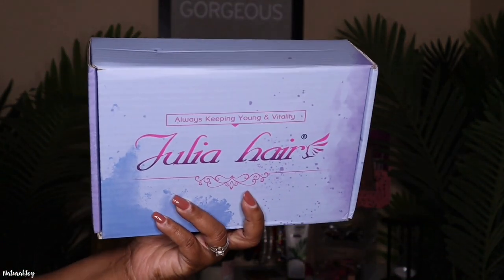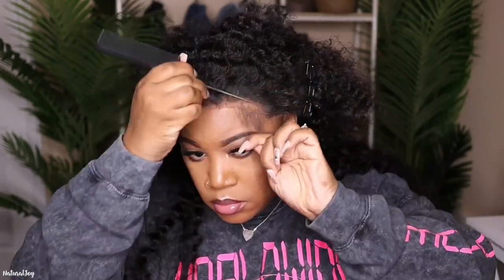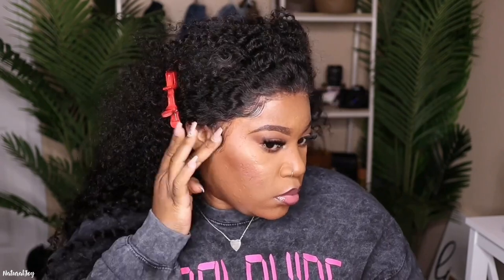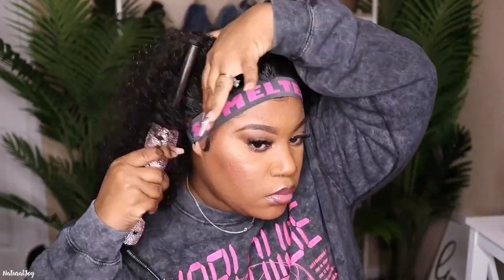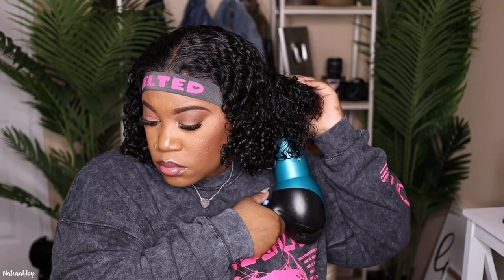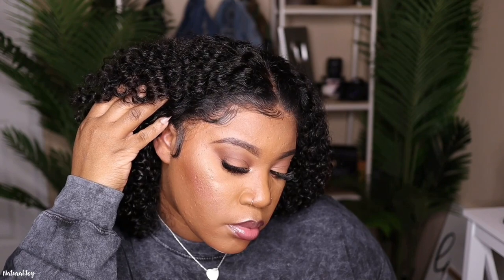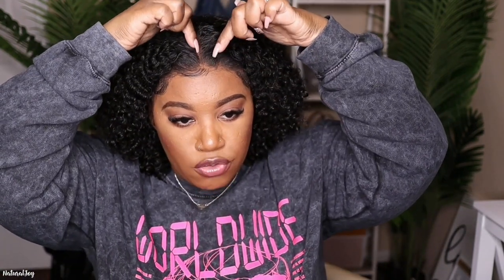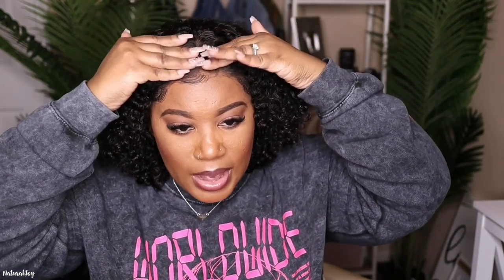Long To Short Curly Hair 👀 | Curly Lace Frontal Wig + Baby Hair Goo 🤔 | Juliahair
Use Special Code get Extra $10 OFF:  NaturalJoy
●▬▬▬▬▬▬▬▬▬♛Julia Hair♛ ▬▬▬▬▬▬▬▬▬ ●
Hair detail: 13*4 lace frontal 150% density  24inches  curly wig

Hair Goo:(Sold out right now)

Ruby Kisses Powder:

Deep Waver:

Babyliss Flatiron:

Kipozi Flat Iron:

Affordable HotComb:

Wand Curler:

Mini Blow Dryer:

Wig Stand:

Aussie Moist Shampoo & Conditioner:

Sleek & Shine Serum:

Curl Cream:

spray Bottle:

Bleaching Powder:

lotta body curl mousse:

She is bomb fuse foam:

Olive oil fix it spray:

Bed Head Super Hold Spray:

Got2b High Hold Spray:

Wax stick:

Ebin New York Spray: